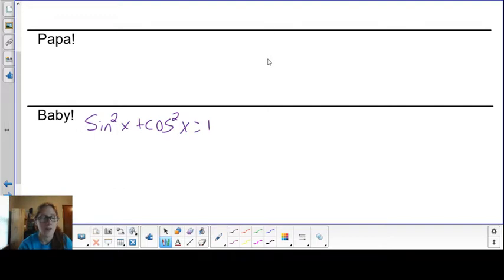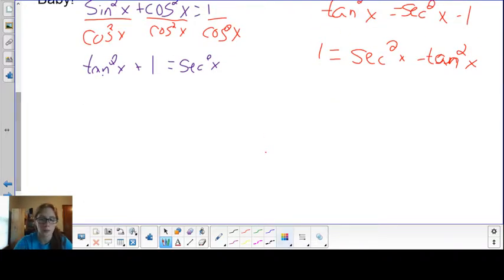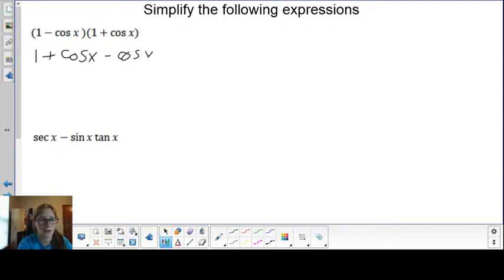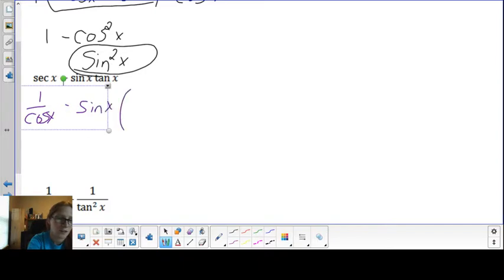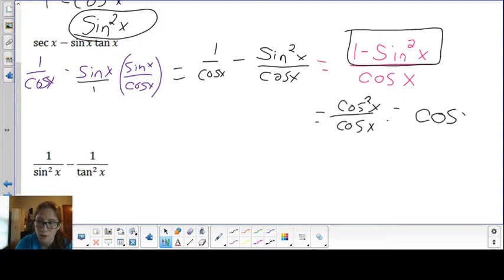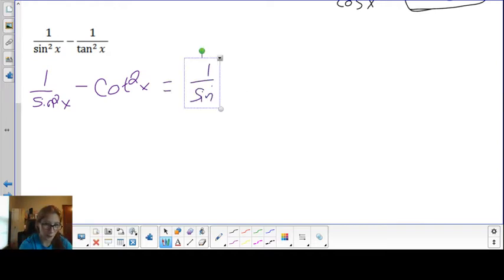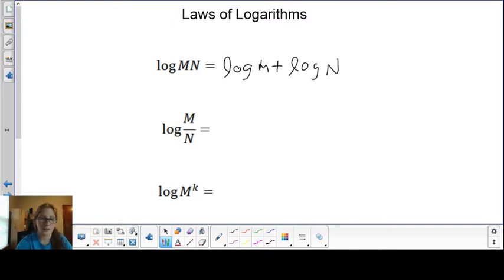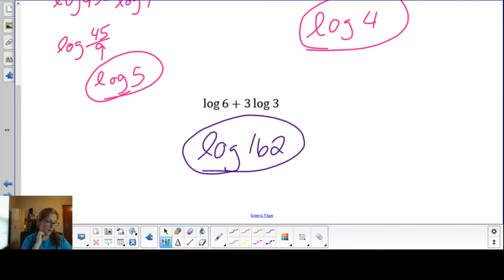Day 3 Trig and Logs pt 2